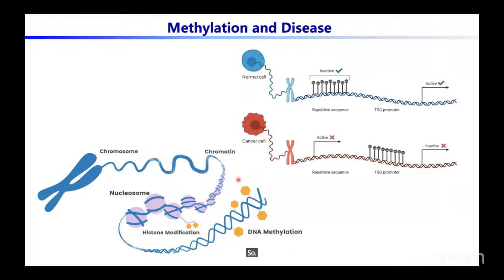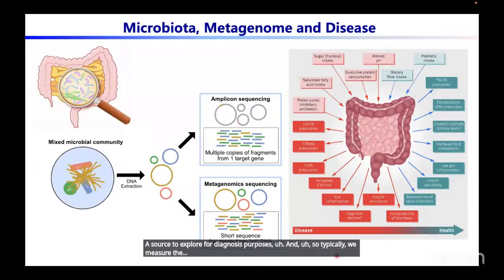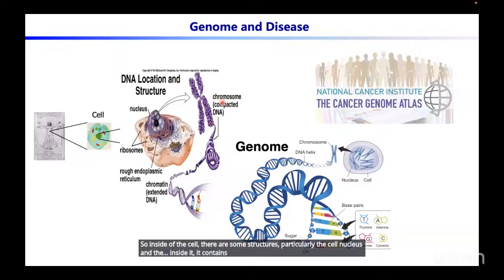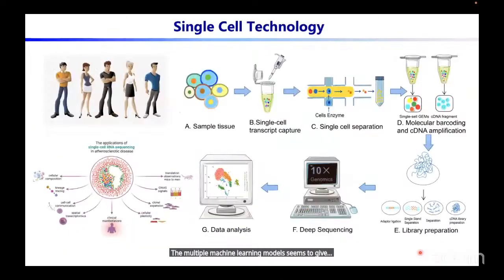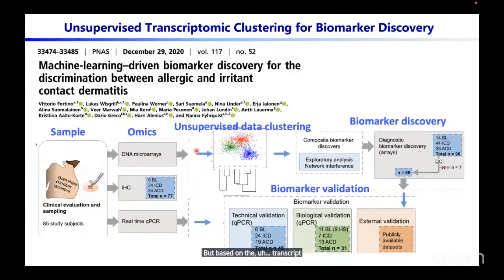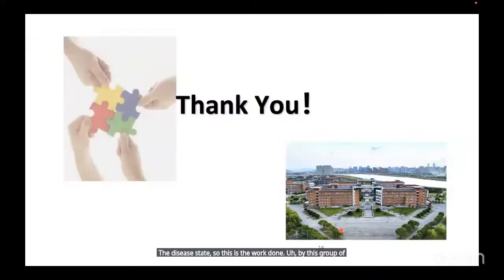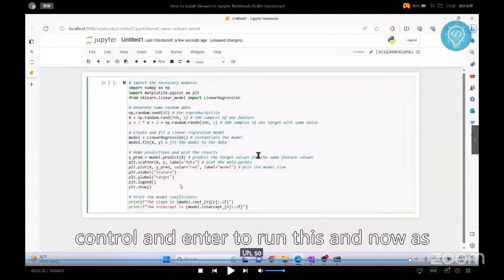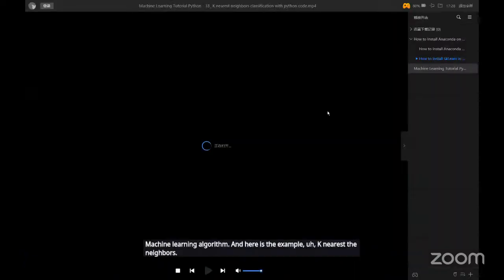COMSTECH-NINGBO university Certificate Course of Applied Bio-medical AI